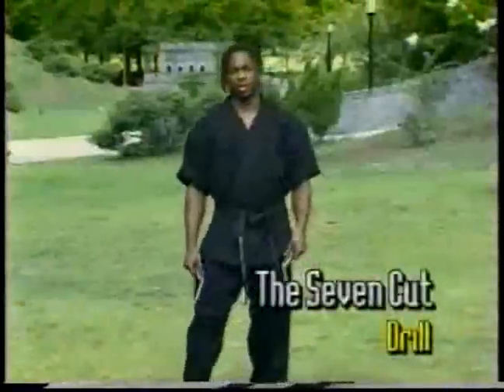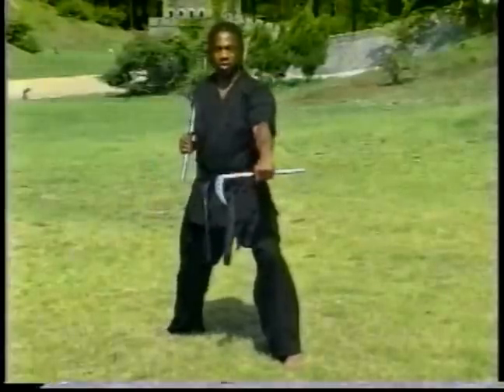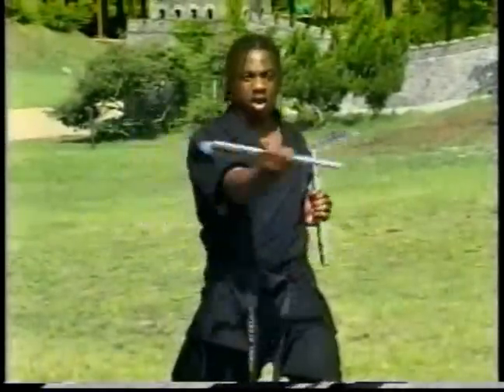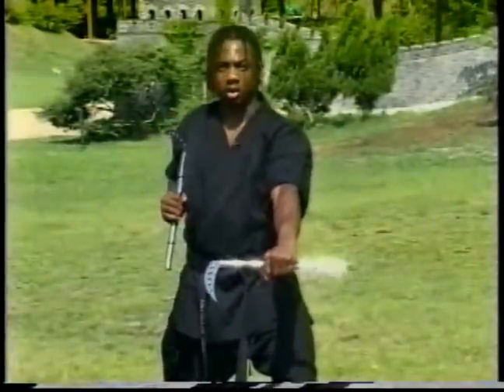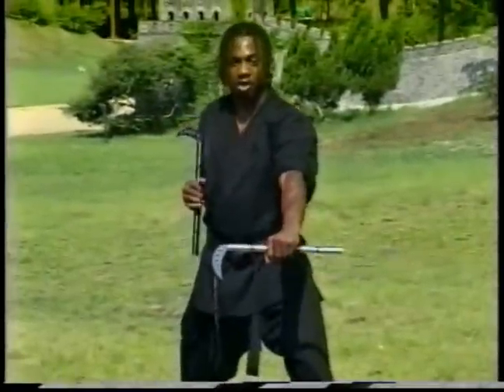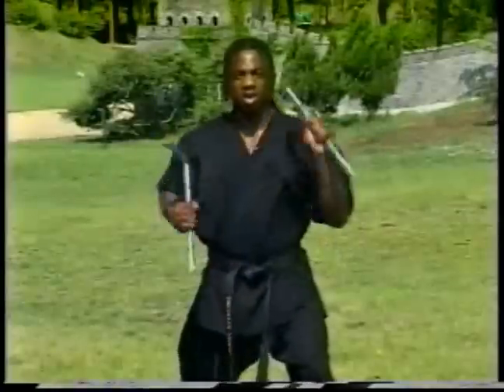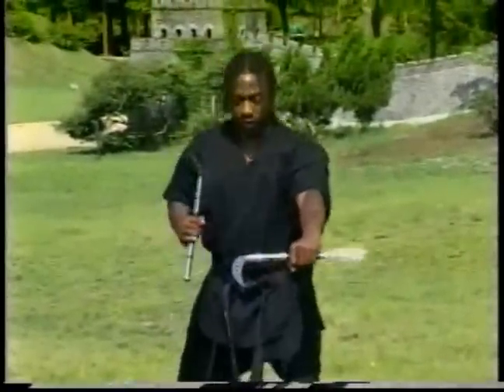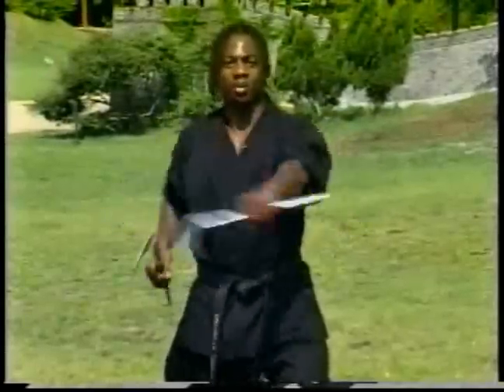Daniel Sterling - Teaches a 7 Cut Kamas Drill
Daniel Sterling's Kama Form Instructional DVD Daniel Sterling - Teaches a 7 Cut Kamas Drill. This video was video taped and edited by myself and my company Black and Blue Video Productions, Inc.